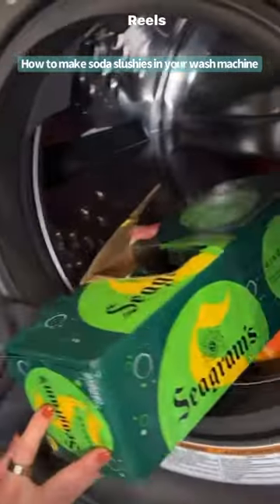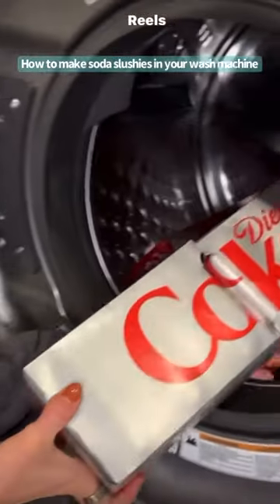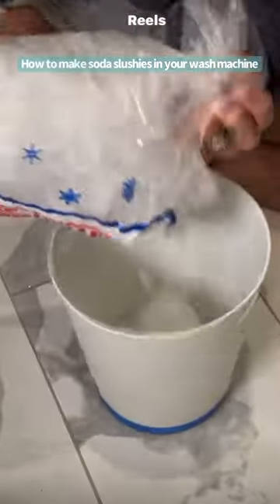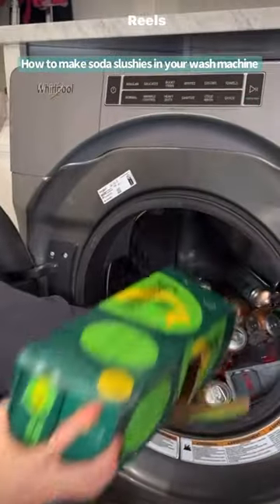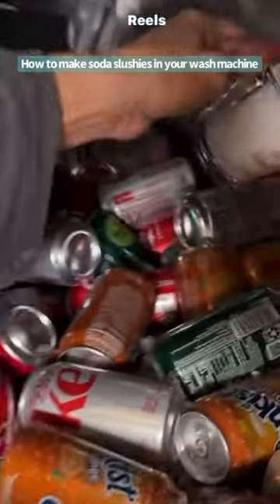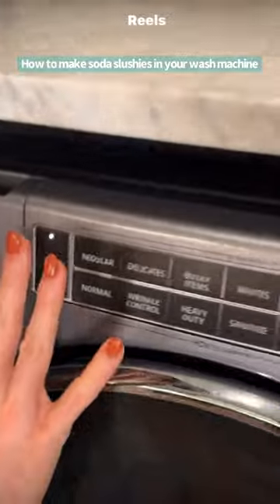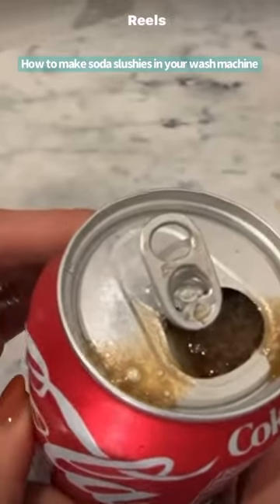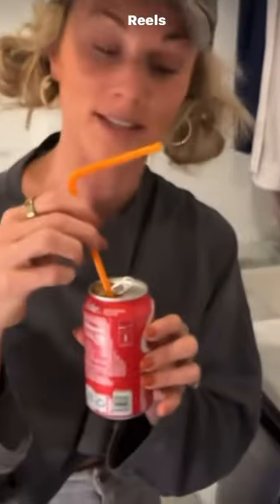How to make soda slushies with your wash machine